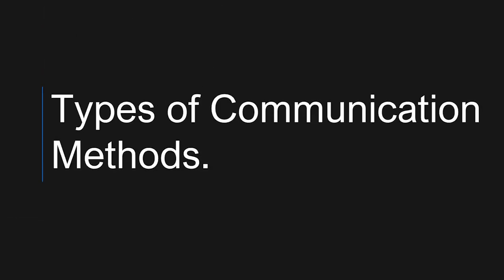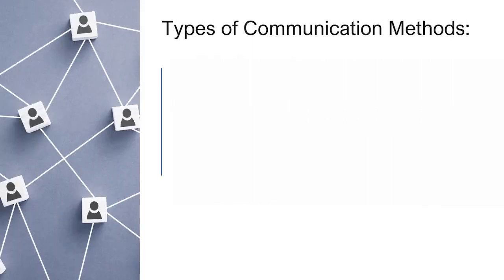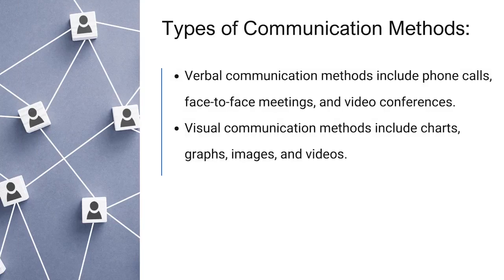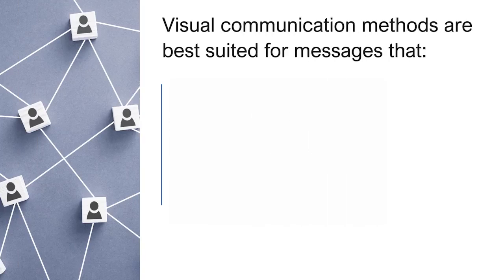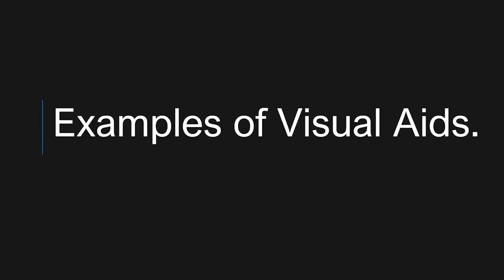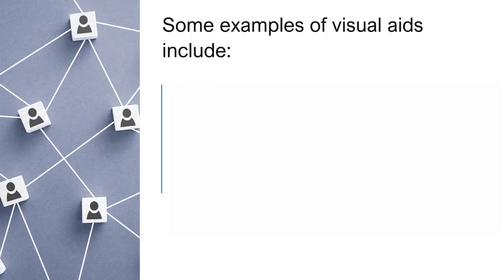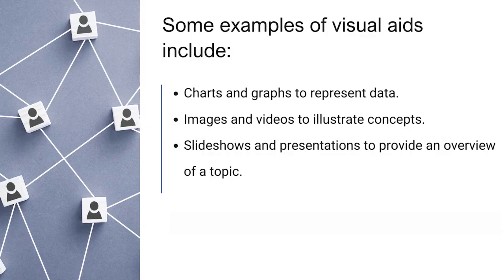End User Computing Communications 8968